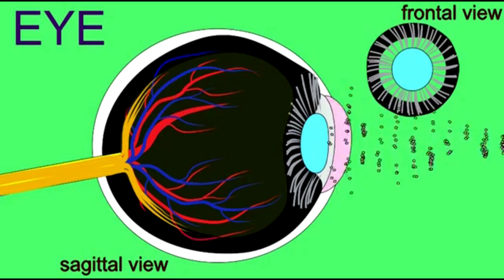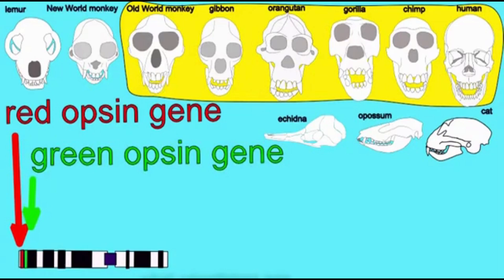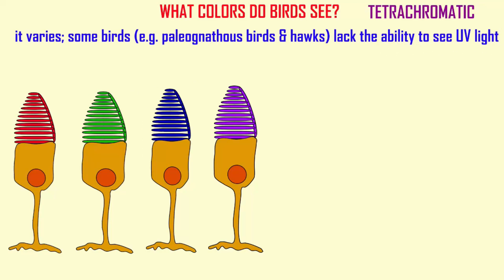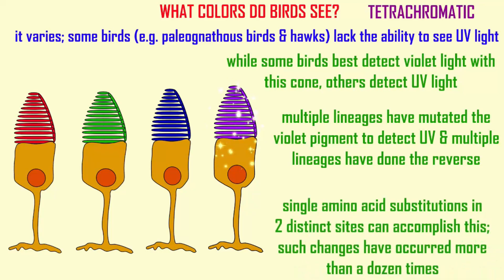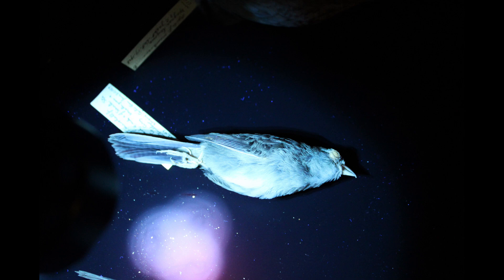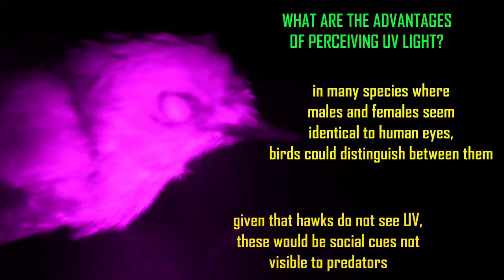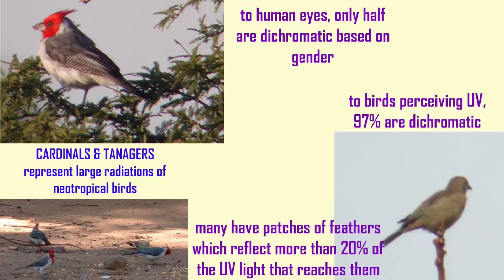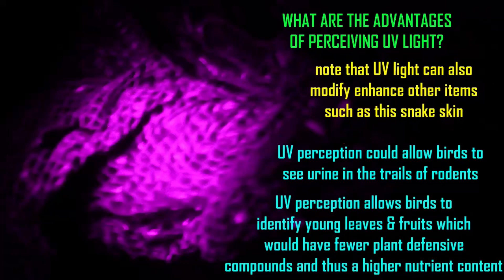ULTRAVIOLET VISION IN BIRDS